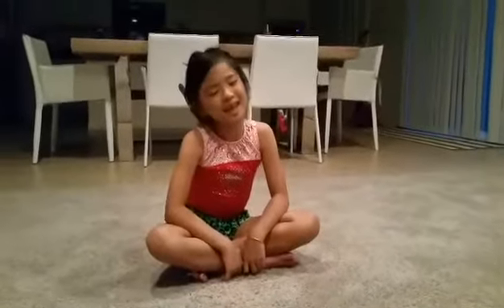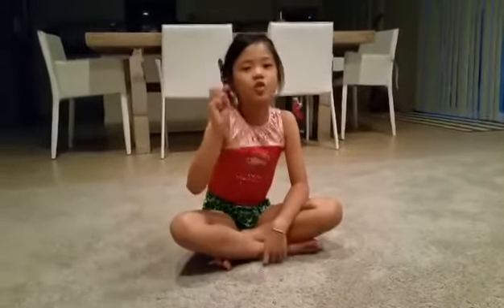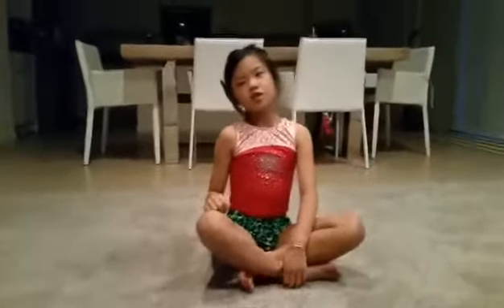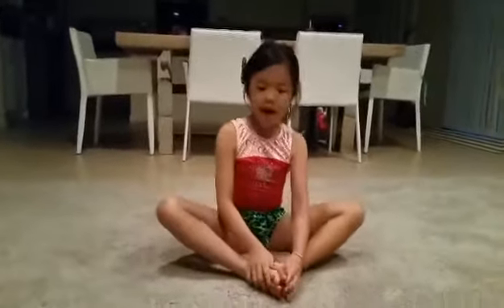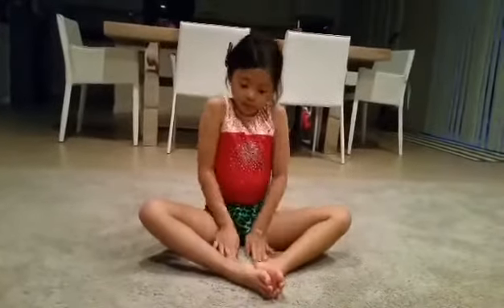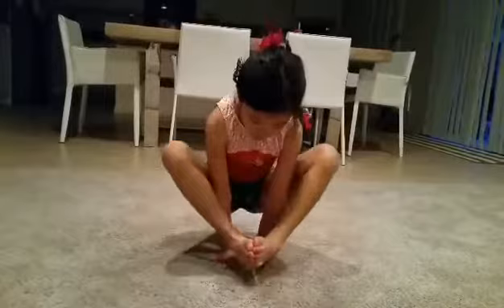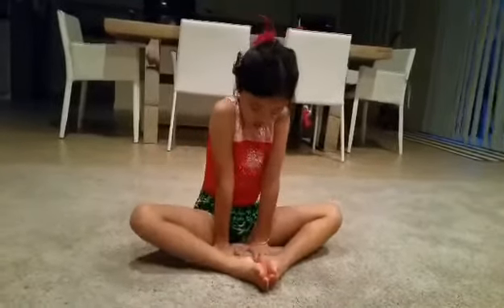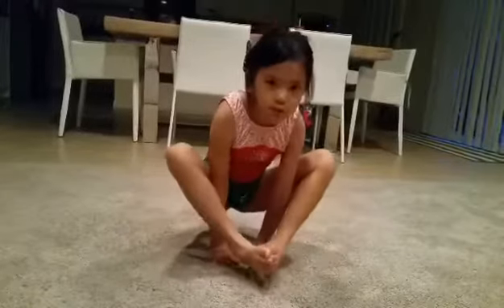Kaylee wants to be a fitness trainer